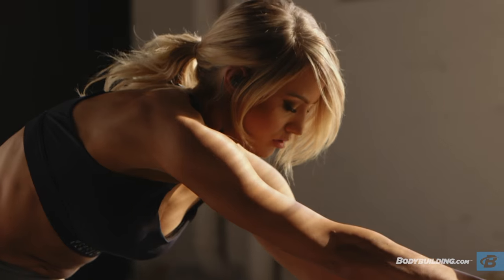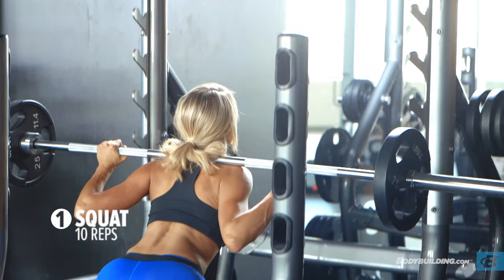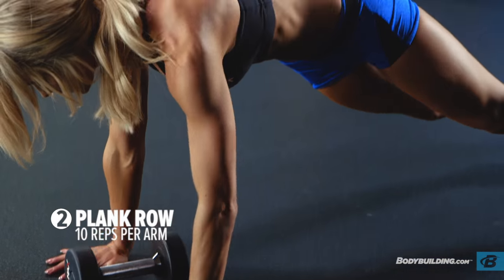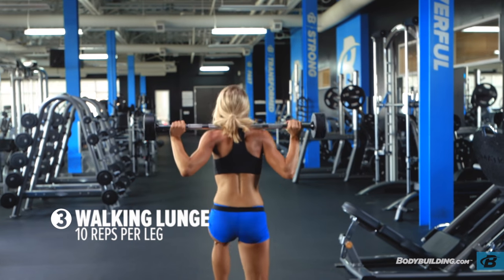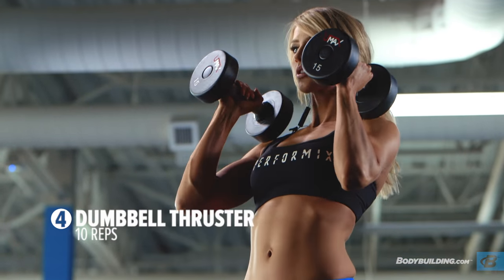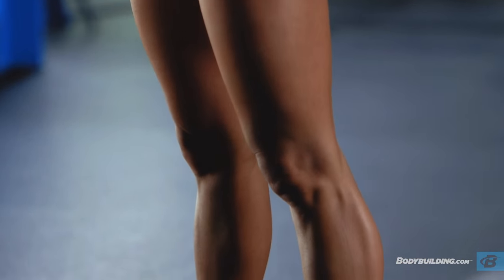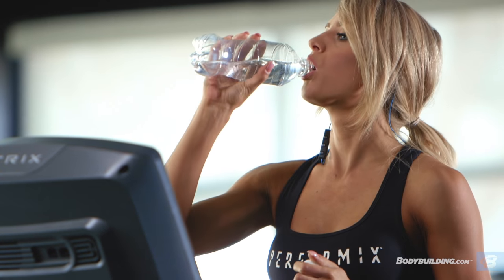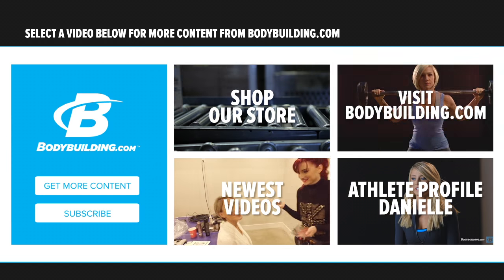Total-Body Bikini Circuit Workout | Danielle Belanger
Summer is just around the corner. Try this fat-blasting, total-body circuit workout to get ready for bikini season in no time at all!

Bikini season is right around the corner, but staying cooped up in a gym while the sun's shining isn't my idea of fun. You can sculpt your ideal beach body—and still enjoy the wonderful world of warm weather—without training multiple hours a day!

To that end, today's session is all about getting the most bang for your buck by fitting more exercises into less time than a traditional workout. This full-body circuit will target your physique from head to toe, with exercises alternating between lower-, upper-, and total-body work.

You'll hit your quads, hamstrings, and glutes with squats, strengthen and sculpt your shoulders with plank rows, hit your quads again with lunges, and work your way to greatness—and improve overall conditioning—with total-body dumbbell thrusters.

Once you complete this circuit four times, resting as little as possible between rounds, get ready to run. You'll burn off any extra energy—and calories—with a finisher of interval sprints. Ten rounds of 30 seconds on and 30 seconds off, and you—and your dream summer body—will be ready for some R and R on the beach!

- Engineered Pre-Workout Delivery System!
- Ballistic Muscle Energy!

- 22G Of Protein With Time-Release Aminio Beads For Amplified Strength And Recovery*
- Designed To Support Extended Muscle Protein Synthesis

- Caffeine Capsules To Support Enhanced Energy And Mental Focus
- Features A Multi-Phase Thermo Fat Loss Formula To Support Body Energy, Fat Metabolism And Mental Focus